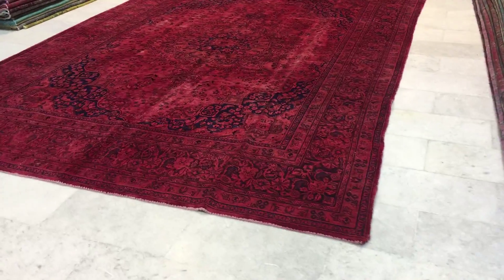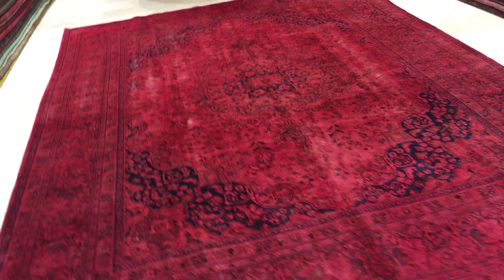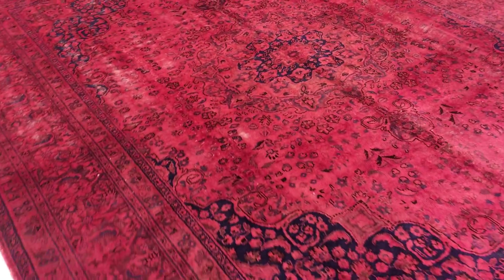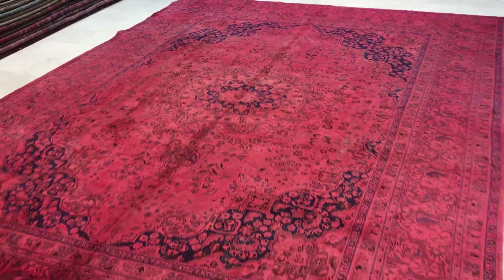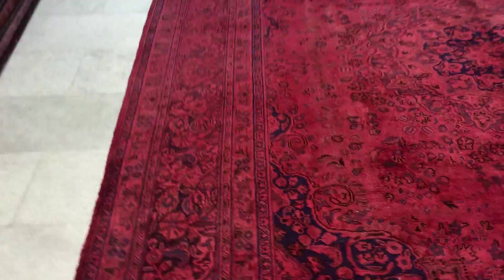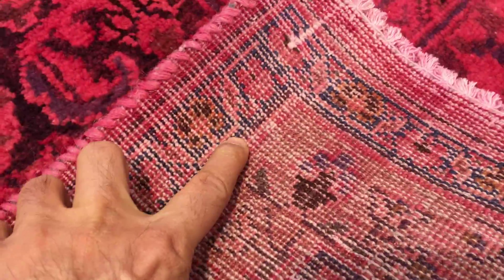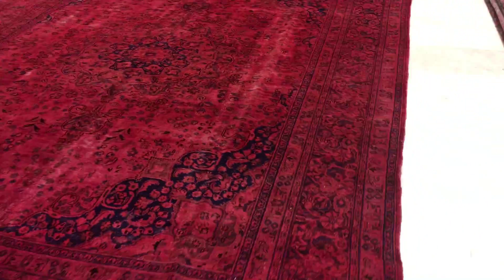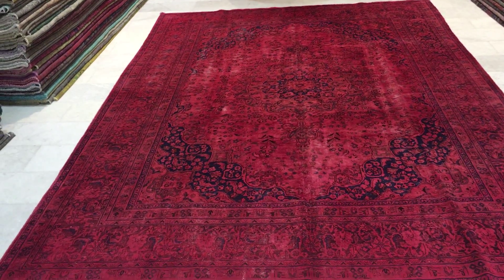Vintage carpet 8111